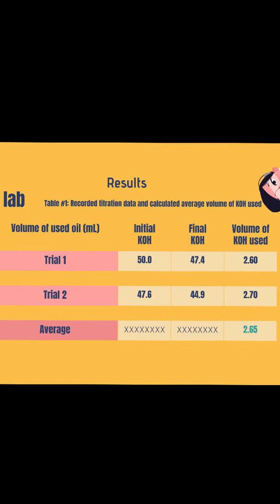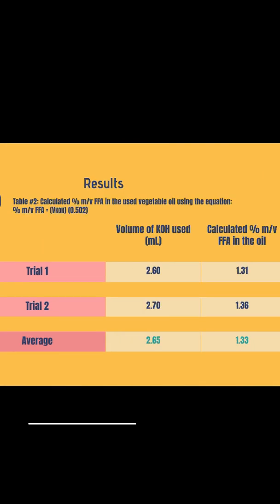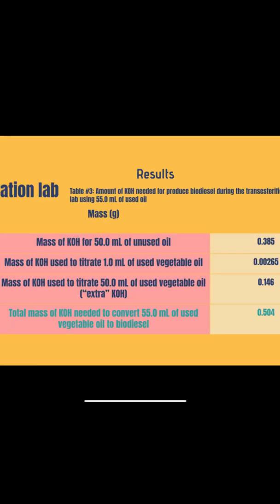Biodiesel Lab - Titration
Mikael Victoria’s Titration lab explanation (Cisa 2021)